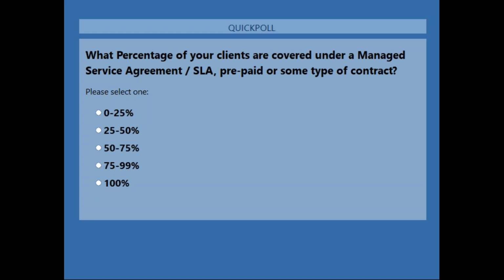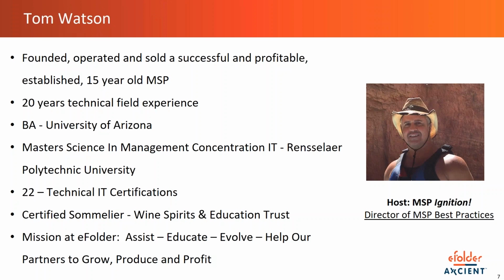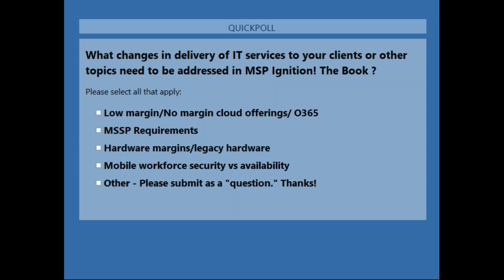MSP Ignition! Episode 4 - The Book